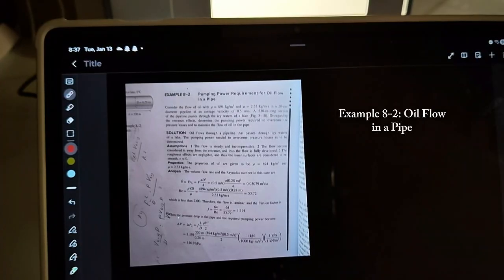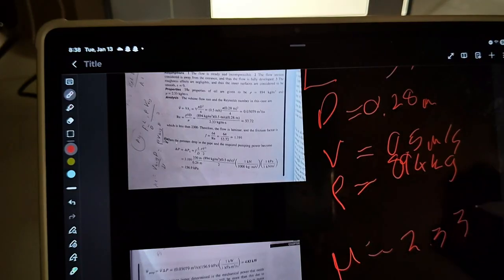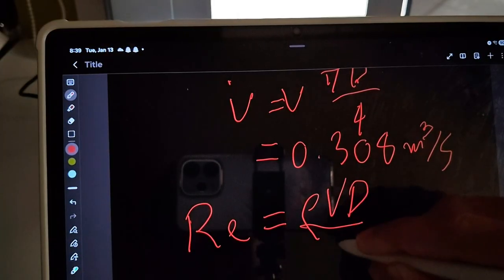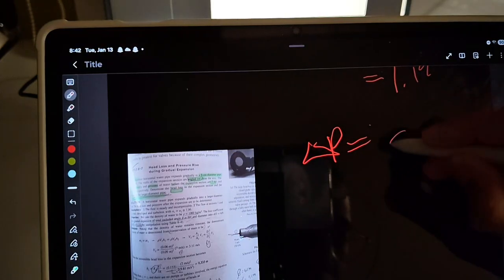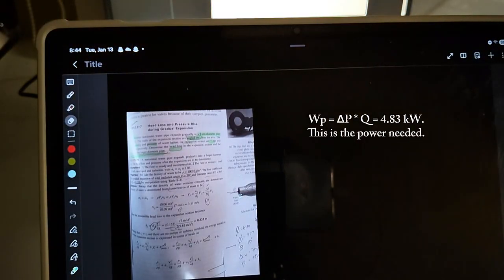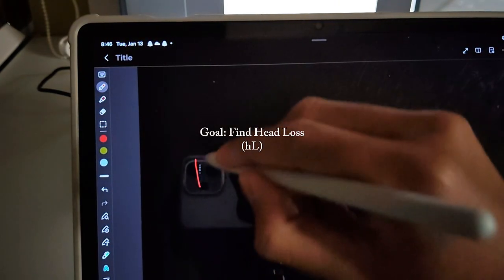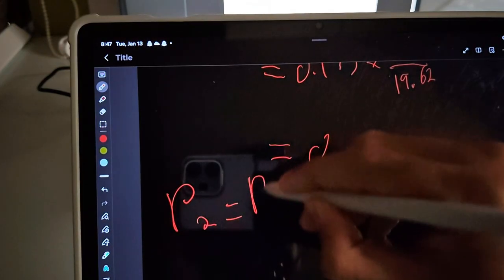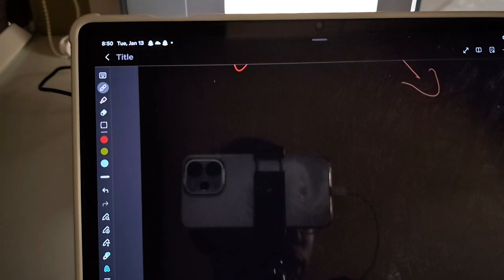Fluid Mechanics example on oil flow in pipes